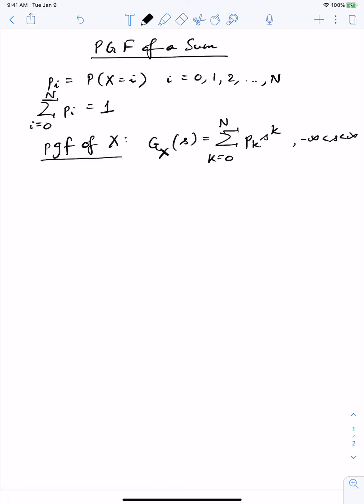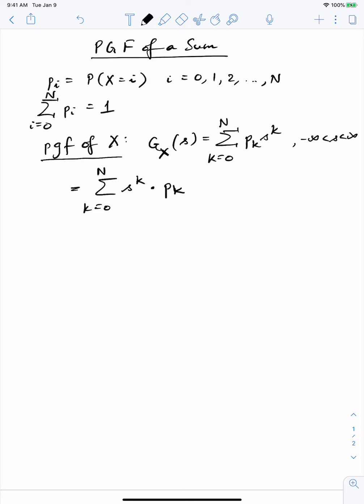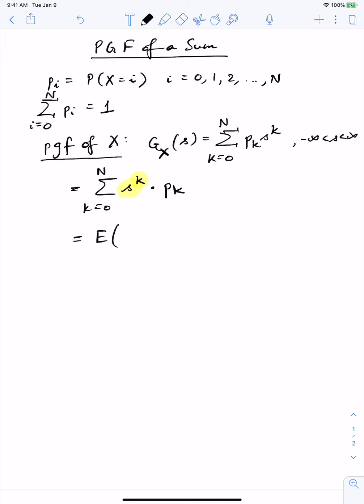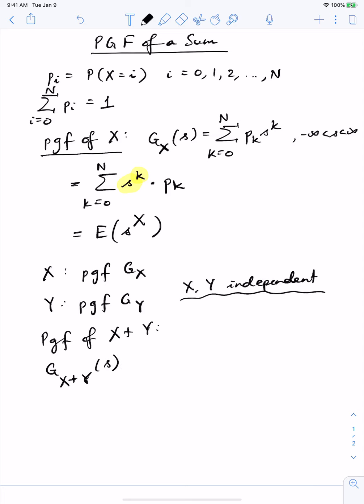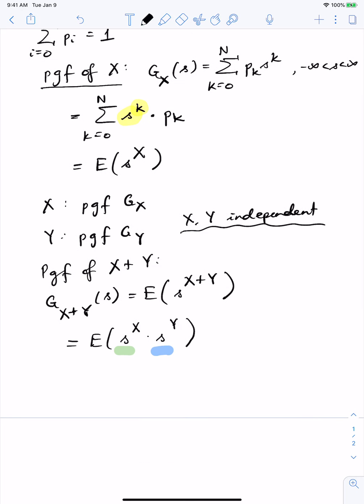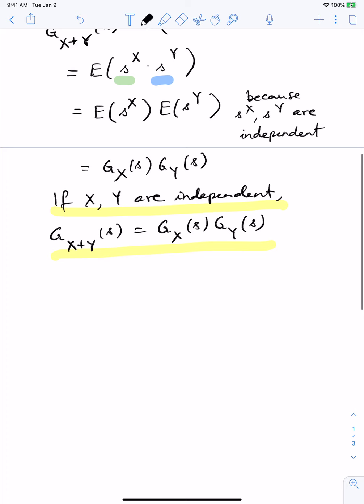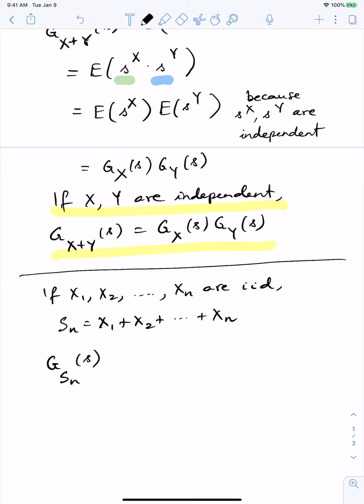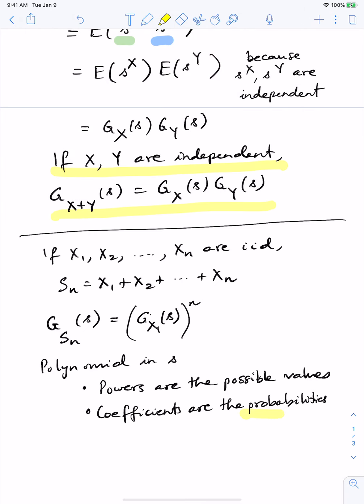PGF of a Sum